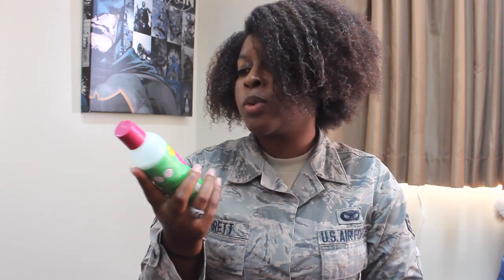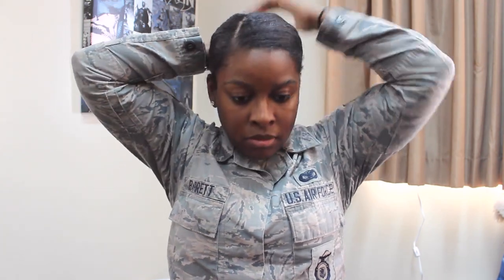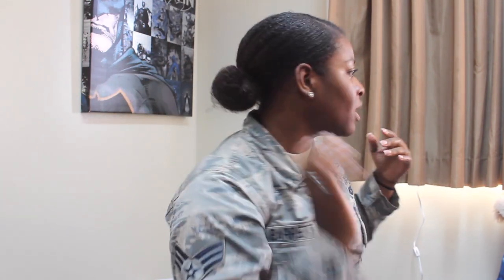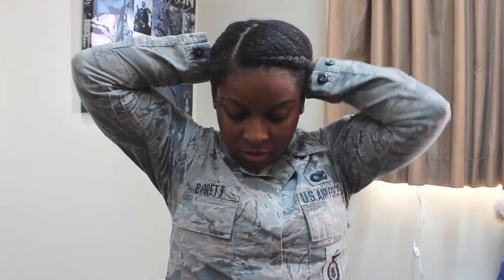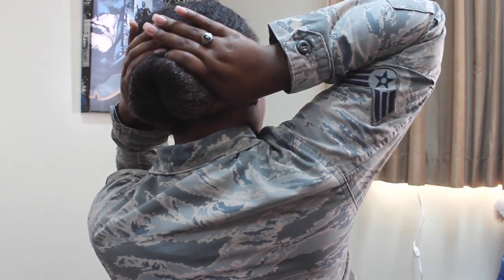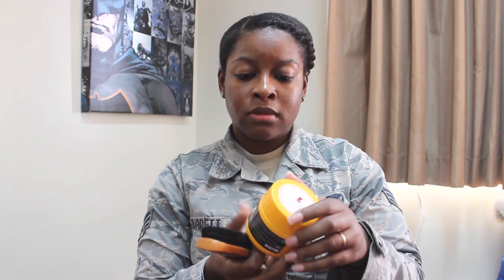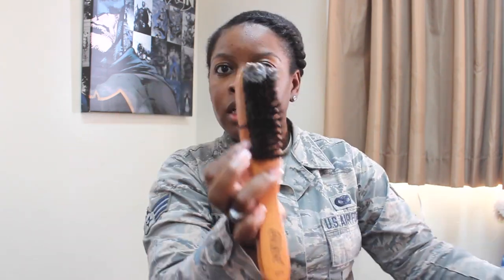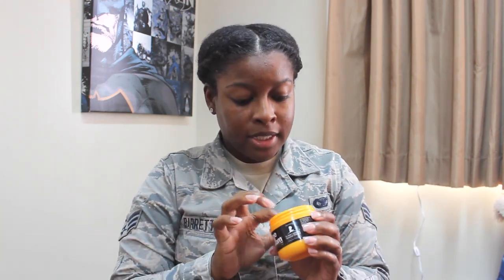SIMPLE NATURAL HAIR STYLES [MILITARY FRIENDLY EDITION] EBONIROOTZ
HEY ALL!!! If some of you don't know I am in the military and this is for all my natural military sisters who are trying to figure out how to get their hair together! These hairstyles can also be for non-military as well!

SNAP- brown_skin16